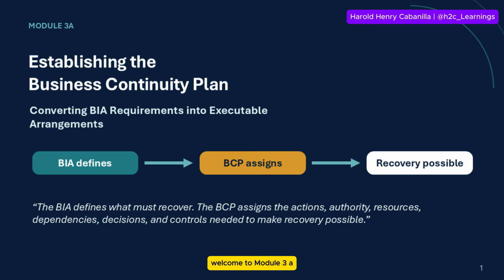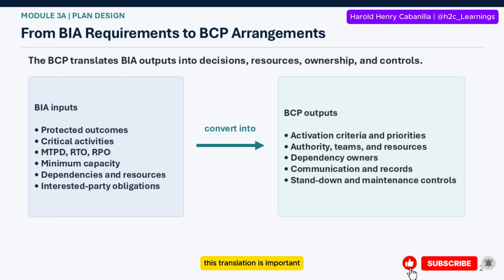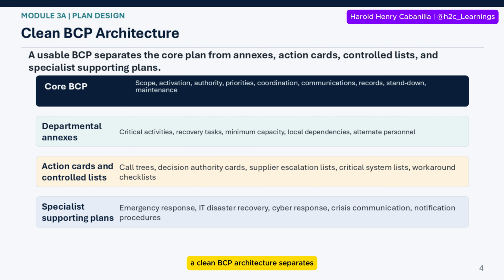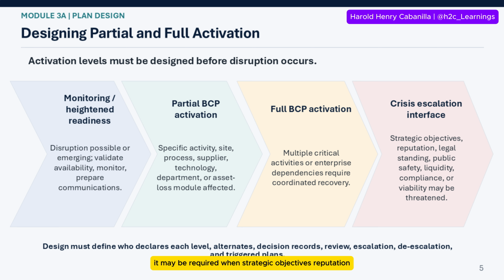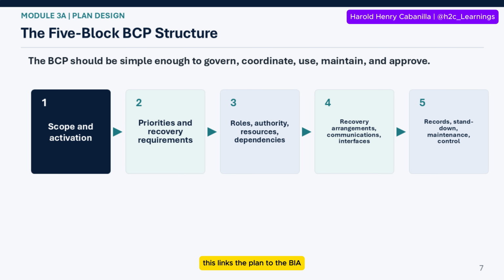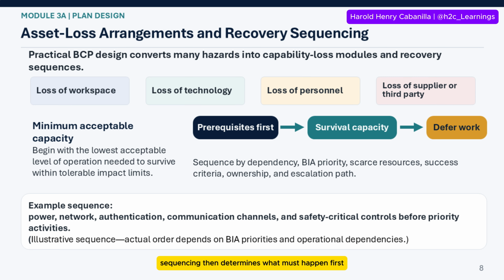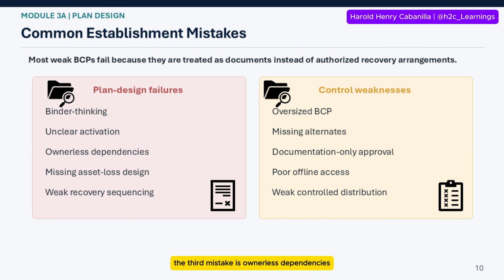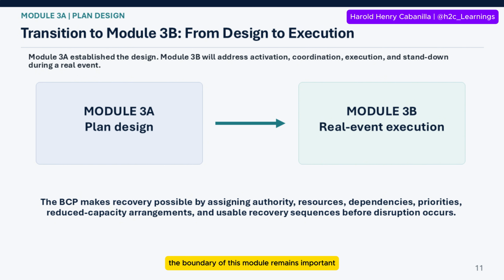Establishing Business Continuity Plans (Module 3A)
This module explains how an approved Business Impact Analysis is converted into an authorized, usable, BIA-linked Business Continuity Plan.

The focus is plan establishment: what the BCP must contain, authorize, coordinate, and control before disruption occurs. The module covers BIA-to-BCP translation, the governance model of BCMS governs → BCP coordinates → specialist plans execute, clean BCP architecture, partial and full activation design, dependency ownership, the five-block BCP structure, asset-loss arrangements, minimum acceptable capacity, recovery sequencing, approval-readiness testing, and common plan-establishment mistakes.

This module does not cover live command, situation reporting, real-time resource dispatch, workaround execution, recovery monitoring, return-to-normal execution, or post-incident handover. Those topics belong to Module 3B.

Prepared for executives, department heads, risk managers, BCM practitioners, auditors, process owners, and ISO management-system professionals.